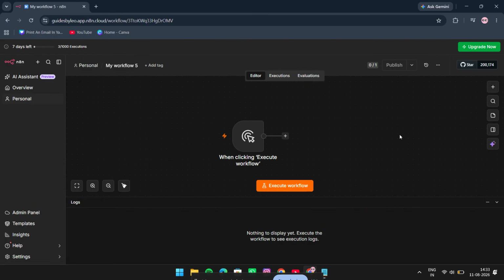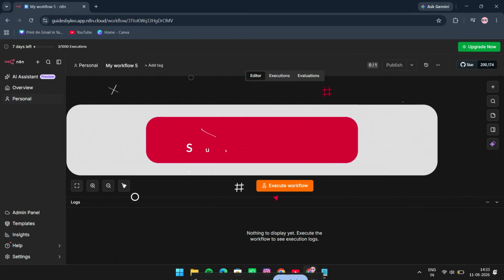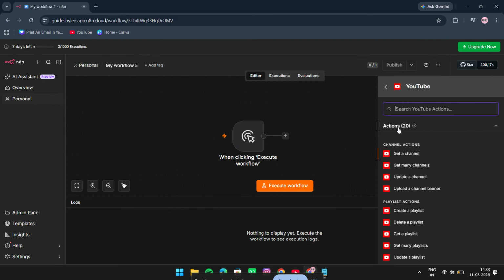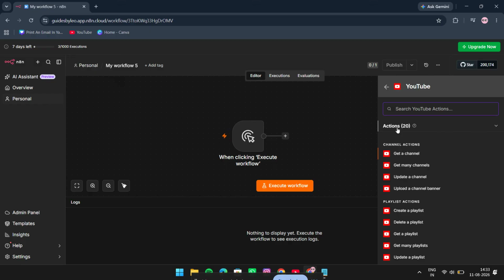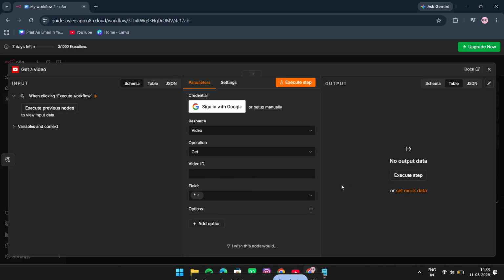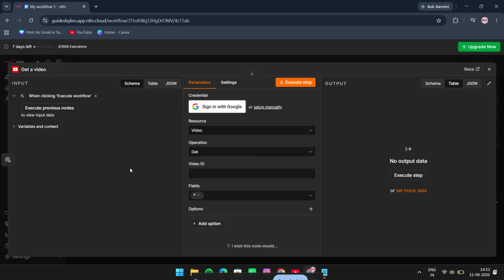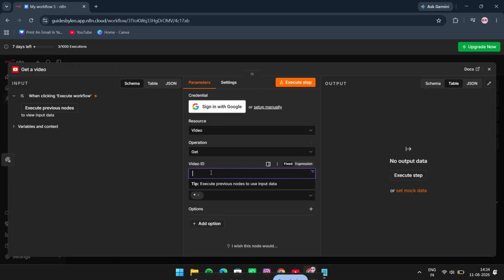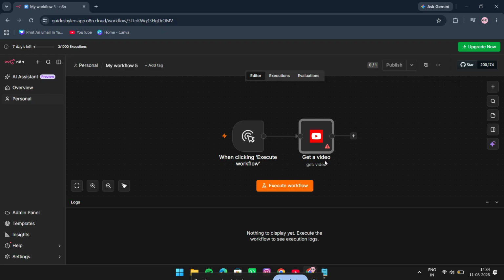How To Add A YouTube Node To Get A Video In n8n (Easy Guide)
Learn how to add a YouTube node in n8n and configure it to get a video using simple step-by-step instructions.
This quick tutorial shows exactly where to find the node, choose Get a Video, and enter the required details.

🕚Timestamps:
0:00 Intro
0:13 Open the Nodes Panel
0:24 Search For YouTube
0:34 Add The YouTube Node
0:45 Choose Get A Video
0:56 Configure The Required Details
1:10 Finish And Use The Node

✍️What You'll Learn In This Video:
• How To Add A YouTube Node In n8n
• How To Choose The Get A Video Option
• How To Configure The Required Video Details
• How To Set Up A YouTube Node For Automation

💡Pro Tips:
• Make sure you select the correct YouTube node before configuring it.
• Double-check the video details so the node returns the right result.
• Save your workflow after setup so you do not lose your changes.

🌐 Access n8n Here:
  n8n.io